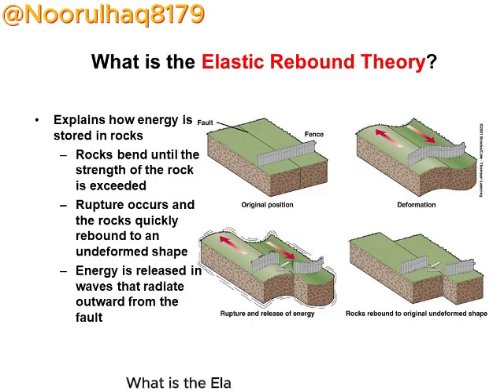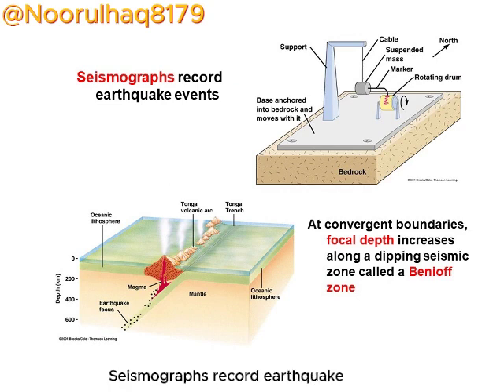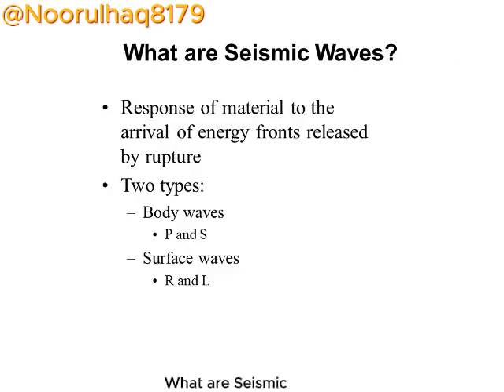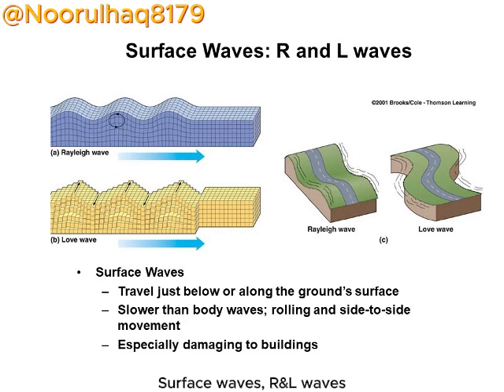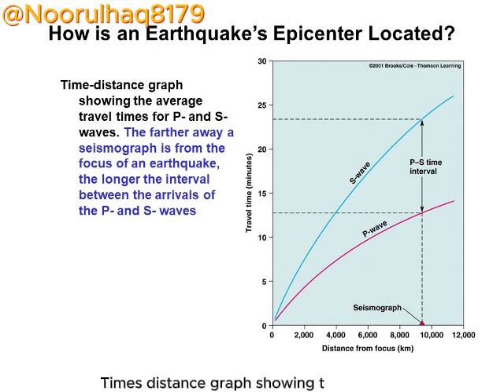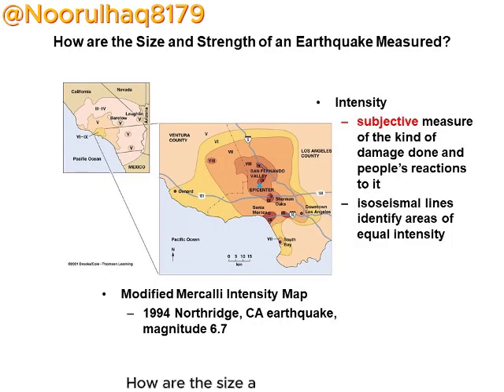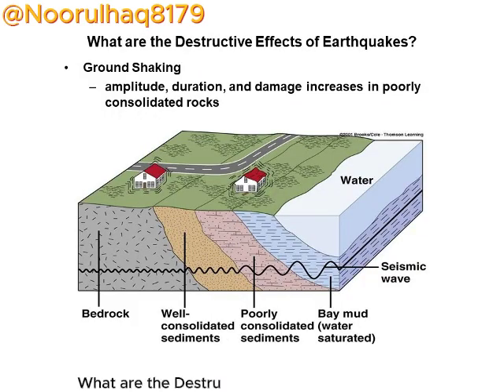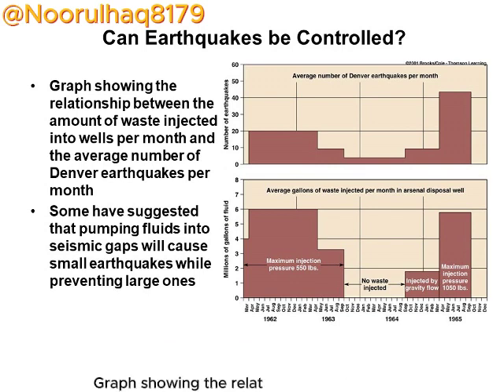What are Earthquakes? |General Knowledge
What are Earthquakes
The shaking or trembling
caused by the sudden release of energy
Usually associated with faulting or breaking of rocks
Continuing adjustment of position
results in aftershocks
What is the Elastic Rebound Theory
Explains how energy is stored in rocks
Rock's bend
until the strength of the rock is exceeded
Rupture occurs
and the rocks quickly rebound to an undiformed shape
Energy is released in waves
that radiate outward from the fault
The Focus and Epicenter of an Earthquake
The point within Earth where faulting begins
is the focus
or hypocenter
The point directly above the focus on the surface
is the epicenter
Seismographs record earthquake events
At convergent boundaries
focal depth increases along a dipping seismic zone
called a Banioff zone
Where do Earthquakes occur and how often
80% of all earthquakes occur in the Circum Pacific Belt
most of these result from convergent margin activity
15% occur in the mediter inian Asiatic belt
remaining 5% occur in the interiors of plates
and on spreading rib centers more
than 150,000 Quake Saint
The Economics and Societal Impacts of EQs
Building Collapse
Fire
Tsunami
Ground failure
What are Seismic Waves
Response of material to the arrival of
energy fronts released by rupture.
Two types Body waves P&S
Surface waves, R & L Body
Body Waves: P and S waves
Body waves
P or primary waves
fastest waves
travel through solids, liquids, or gases
Compressional wave
material movement is in the same
direction as wave movement.
S or secondary waves
Slower than P waves
travel through solids Only
shear waves move material perpendicular
to wave movement
Surface waves, R&L waves
Surface waves travel just below or
along the ground's surface
Slower than body waves; rolling and side to side
movement
Especially damaging to buildings
How is and Earthquake's epicenter located?
Seismic wave behavior? P waves arrive first, then S
waves, then L&R. Average speeds for
all these waves is known
After an earthquake, the difference in arrival
times at a seismograph station can be
used to calculate the distance from the
seismograph to the epicenter.
Times distance graph showing the average
travel times for P & S waves. The farther away a
seismograph is from the focus of an
earthquake, the longer the interval
between the arrivals of the P&S waves
Three seismograph stations are needed to
locate the epicenter of an earthquake.
A circle where the radius equals the
distance to the epicenter is drawn.
The intersection of the circles locates the
epicenter.
How are the size and strength of an
Earthquake Measured?
 Intensity
subjective measure of the kind of damage
done and people's reactions to it.
Isoseismal lines identify areas of equal intensity
Magnitude
Ritcher scale measures total amount of energy
released by an earthquake independent of intensity
Amplitude of the largest wave produced by
an event is corrected for distance and assigned
on an open-ended logarithmic scale.
What are the Destructive Effects of Earthquakes?
Ground Shaking
amplitude, duration, and damage increases in poorly
consolidated rocks
Can Earthquakes be Predicted?
Earthquakes Precursors
Changes in elevation or tilting of land, Surface,
fluctuations in groundwater levels, magnetic field
electrical resistance of the ground
Seismic dilatancy model,
seismic gaps
Earthquake Prediction Programs
Include laboratory and field studies of rocks before
during and after earthquakes
monitor activity along major faults
produce risk assessments
Can Earthquakes be controlled?
Graph showing the relationship between the
amount of waste injected into wells per month
and the average number of Denver earthquakes per
month
Some have suggested that pumping fluids into
seismic gaps will cause small earthquakes while
preventing large ones.